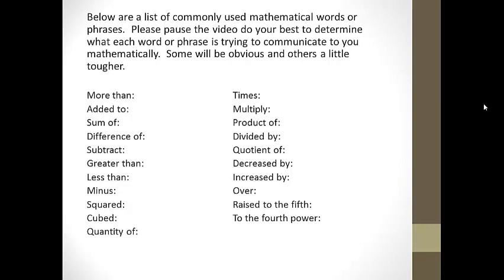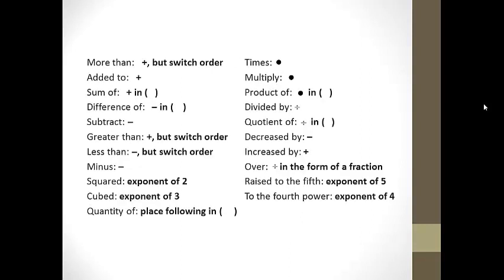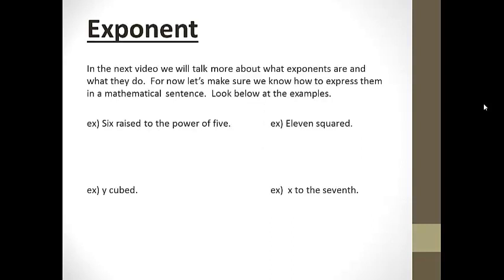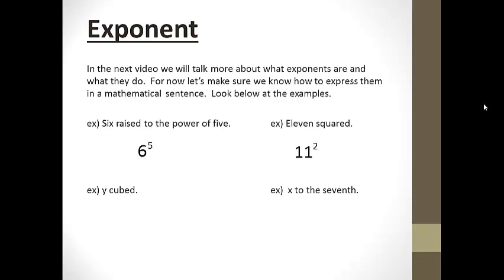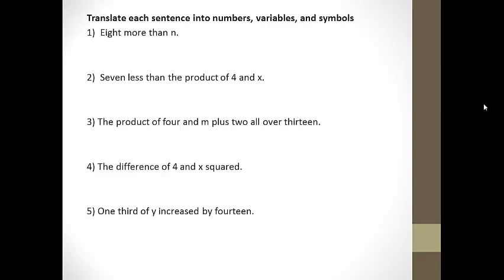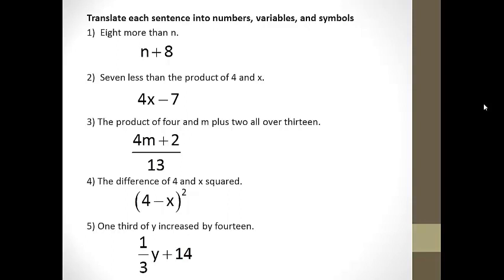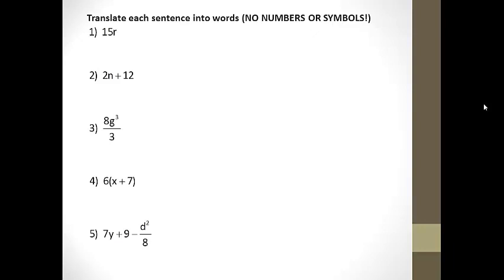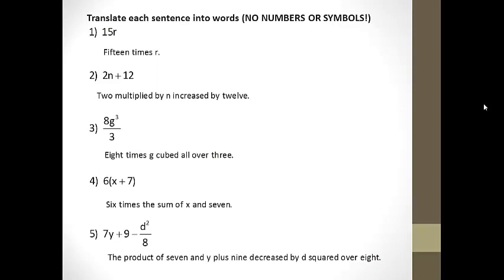Algebra 1 - 1.1 Writing Expressions Verbally and Mathematically